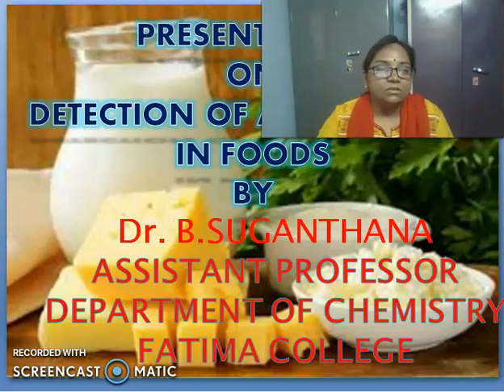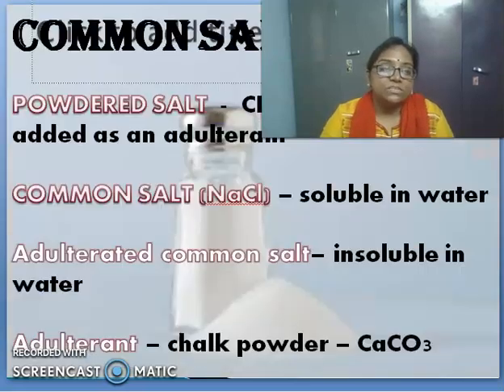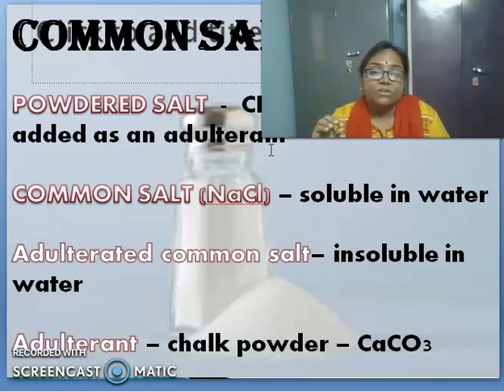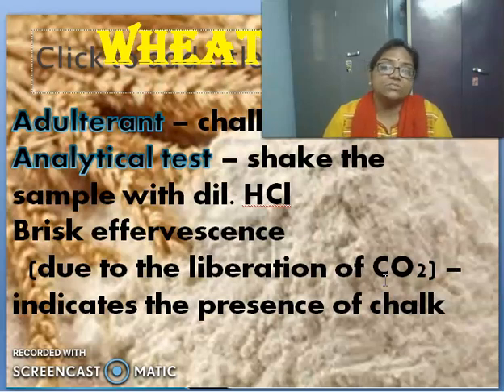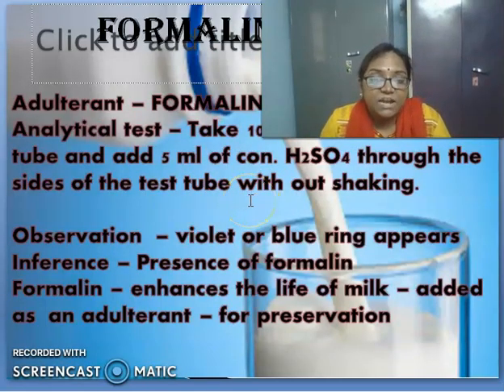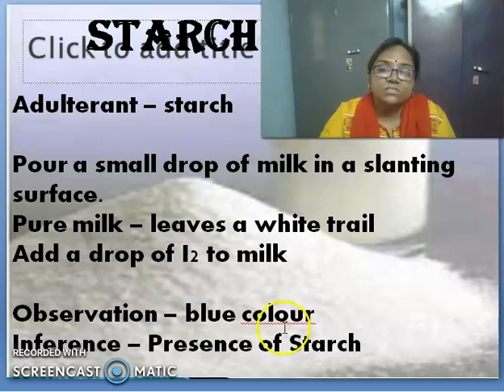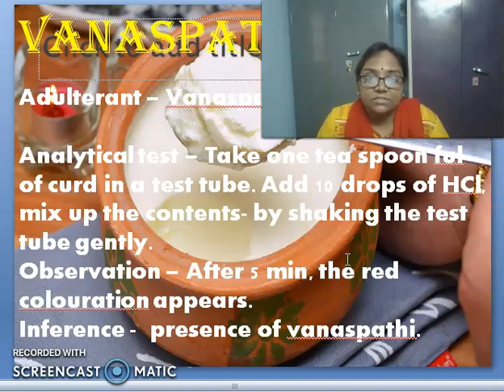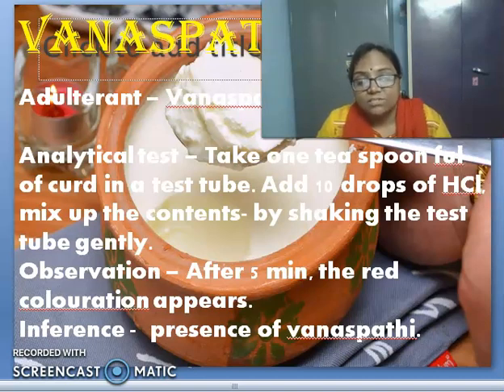DETECTION OF ADULTERANTS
DETECTION OF ADULTERANTS IN FOOD ITEMS